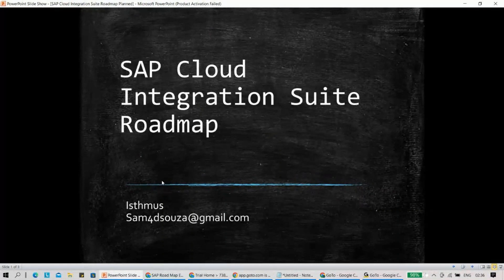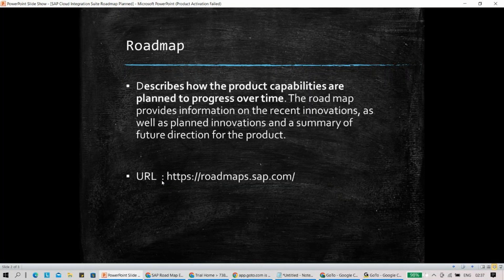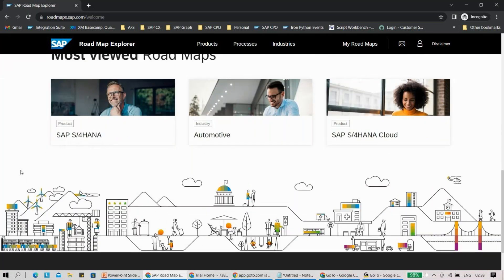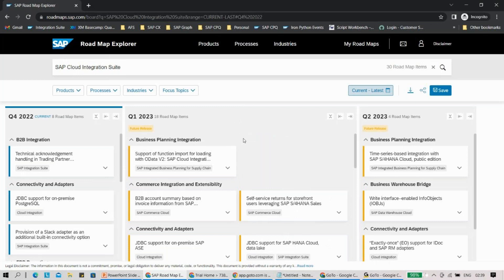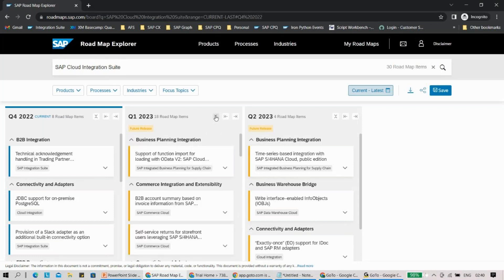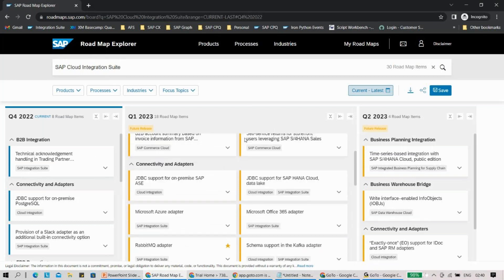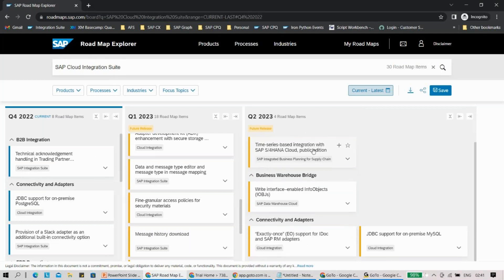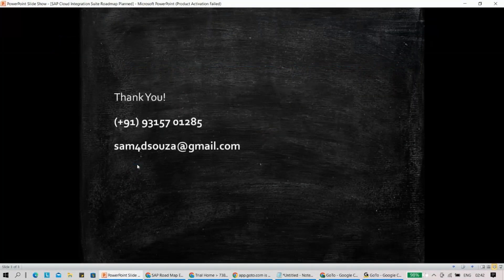SAP Integration Suite Roadmap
Here we cover Roadmap for SAP Cloud Integration suite with planned future features in coming year.